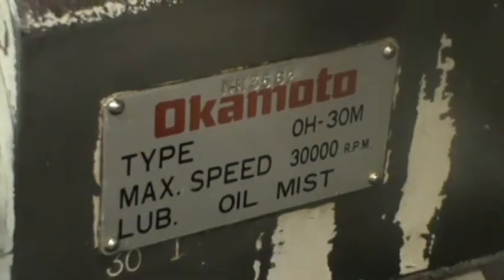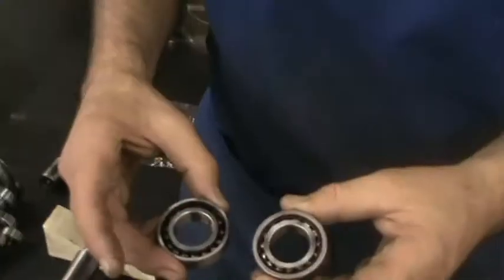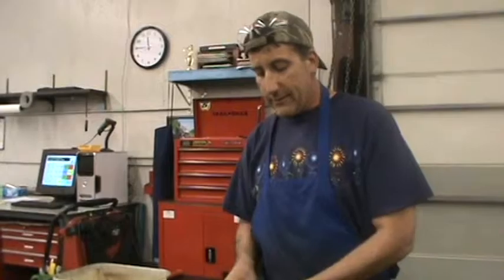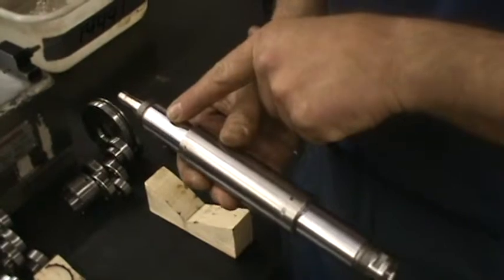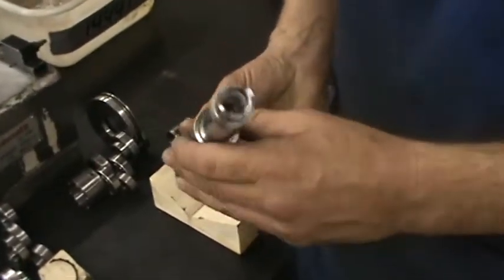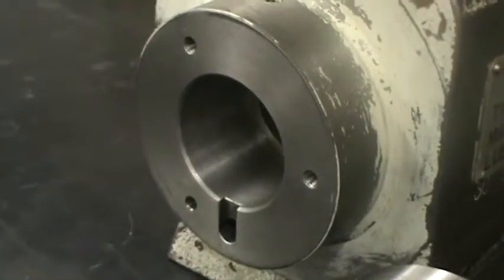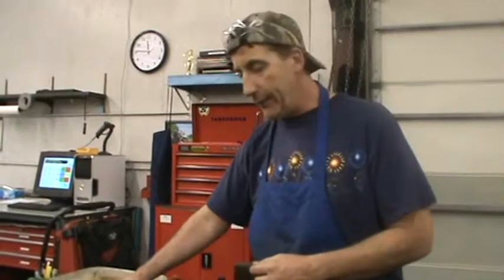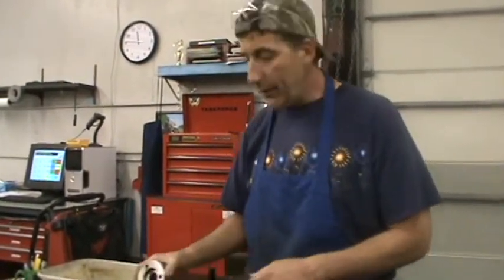Okamoto Spindle Breakdown and Evaluation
In this video, Andy is breaking down a 30,000rpm oil mist spindle to evaluate the cause of failure. He explains what he found and how he found it.